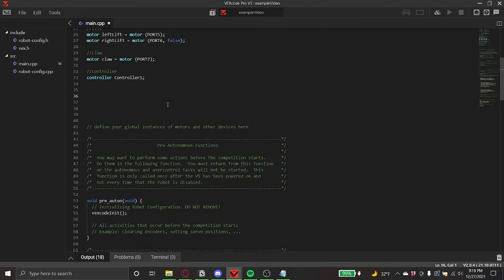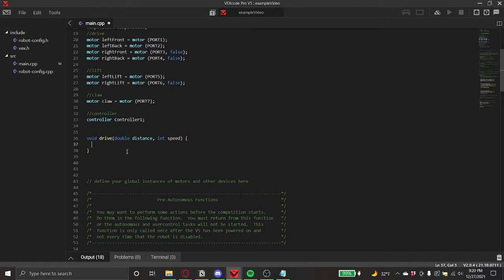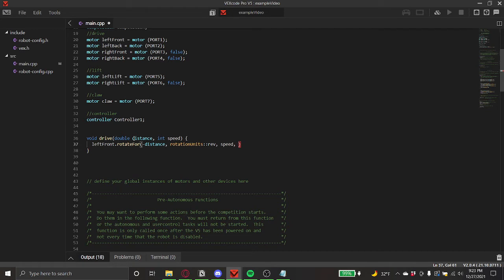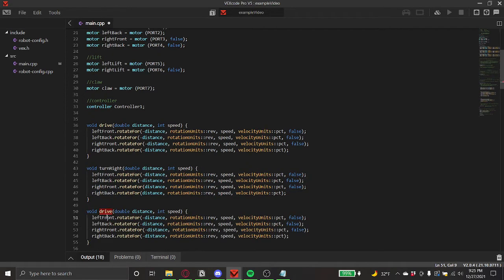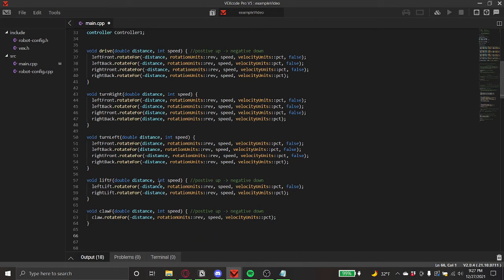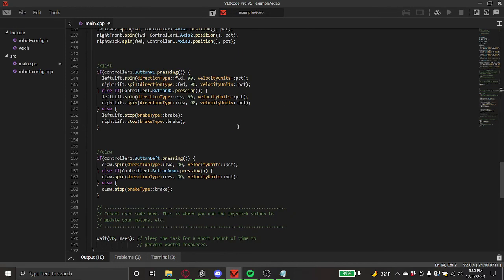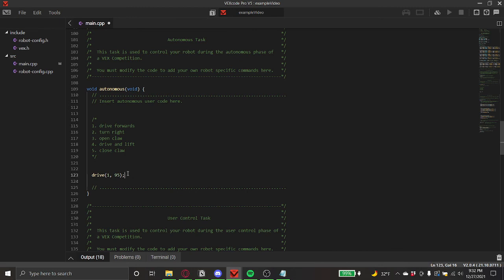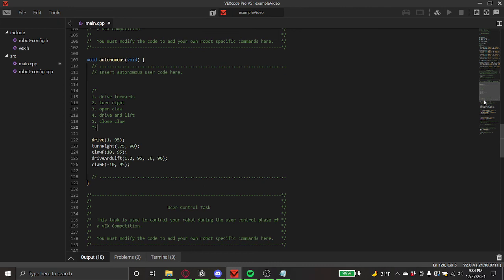(OLD) how to code time based autonomous in vexcode pro v5 for beginners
coding autonomous time based for beginners in vexcode pro v5
sorry if i sounds snuffy, coming down with a cold when recording this